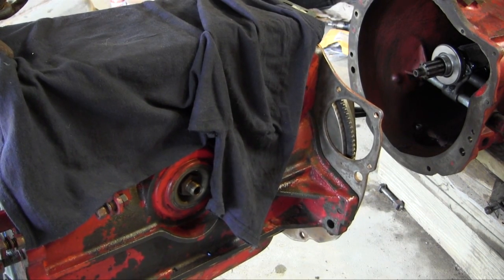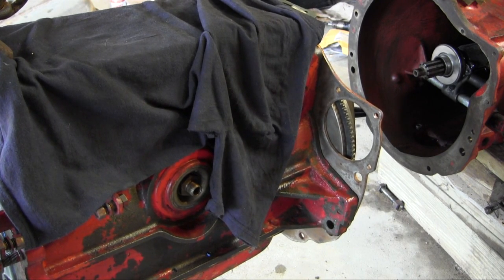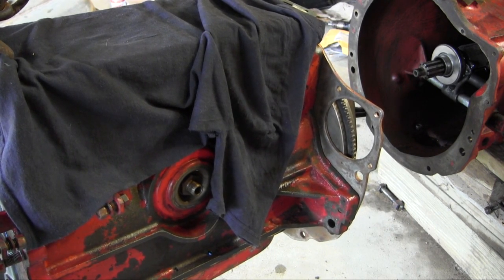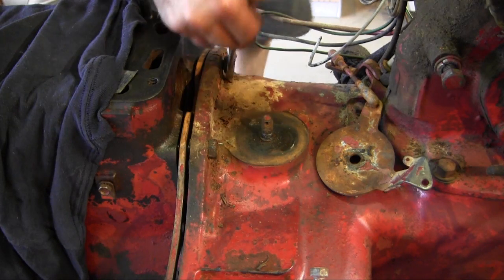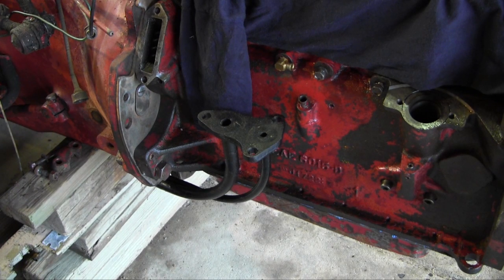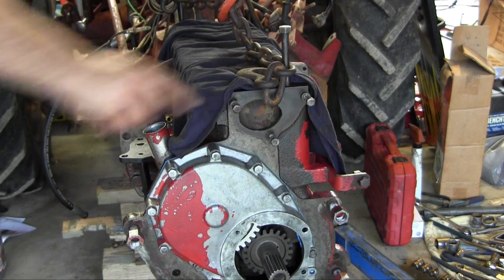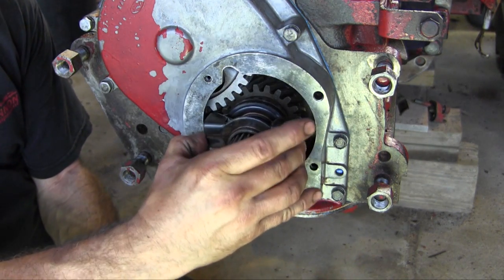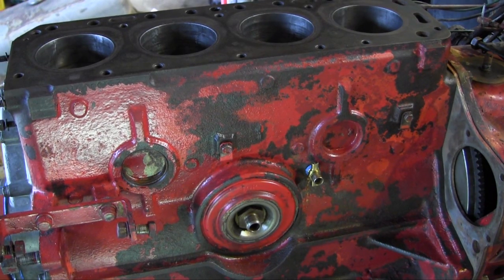Ford Jubilee NAA Tractor Engine Rebuild Part 12 Engine on the Tractor and Governor Installation